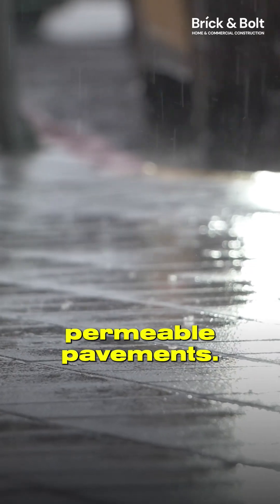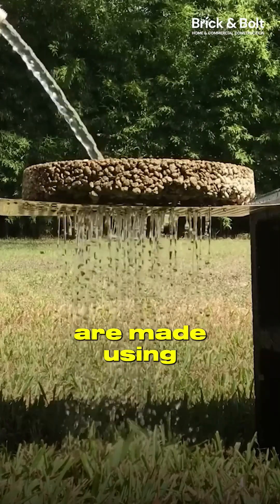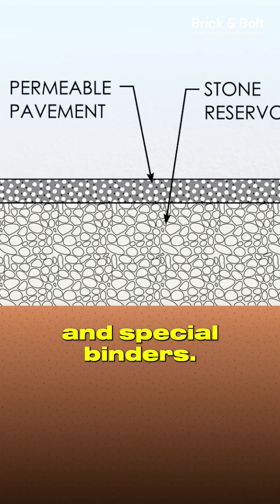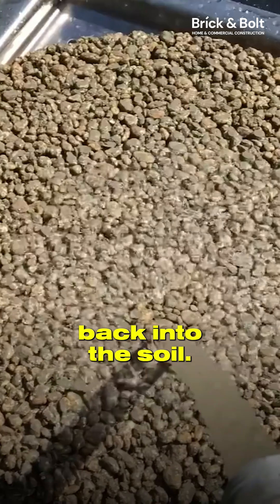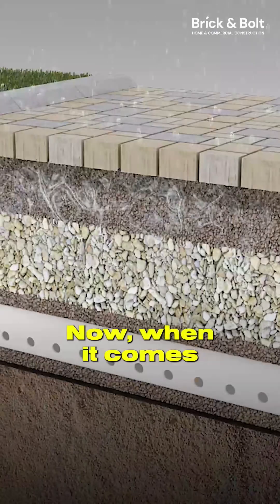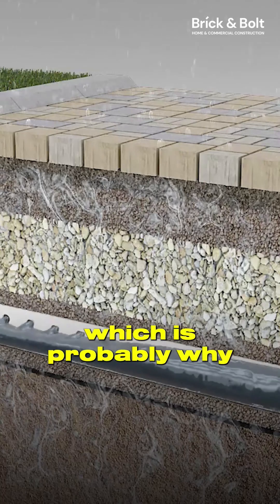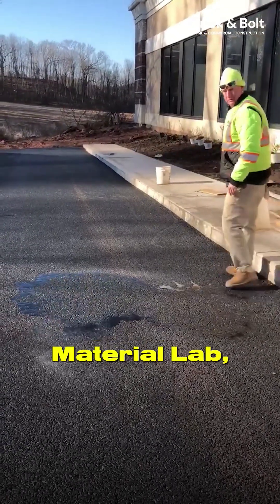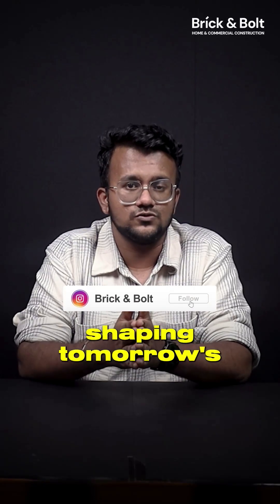Permeable Pavements Explained: The Smart, Sustainable Solution to Waterlogging & Potholes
What if roads could drink rainwater instead of flooding every monsoon?

That’s exactly what Permeable Pavements are designed to do — and they might just be the future of urban India.

Traditional concrete and asphalt seal the ground completely, forcing water to run off the surface. But permeable pavements are built using porous aggregates and special binders that create tiny interconnected voids.
These voids let rainwater pass through the pavement and go directly back into the soil, naturally recharging groundwater.

No waterlogging.
No surface runoff.
And yes — far fewer potholes.

While these pavements cost around 20–30% more upfront, the long-term benefits in durability, flood prevention, and environmental impact make them a game changer for sustainable cities.

Follow us for more episodes of Material Lab, where we break down the materials reshaping tomorrow’s world.